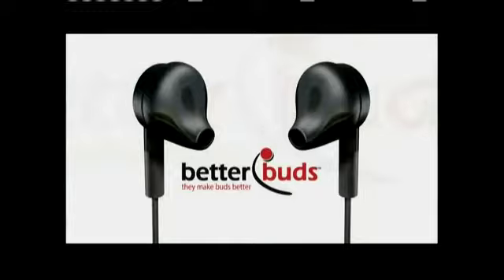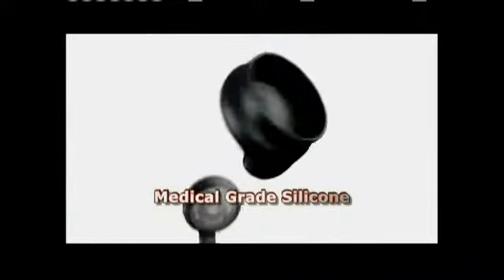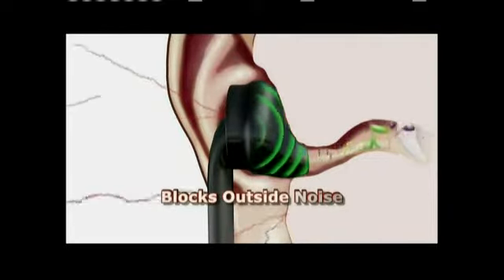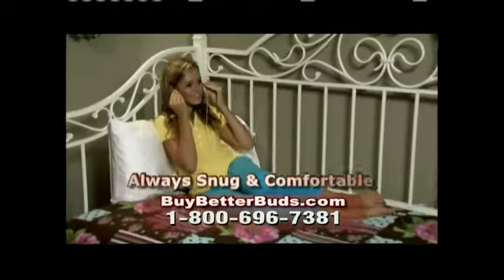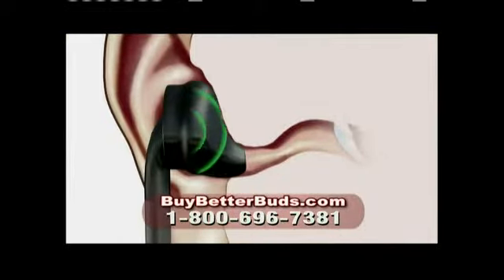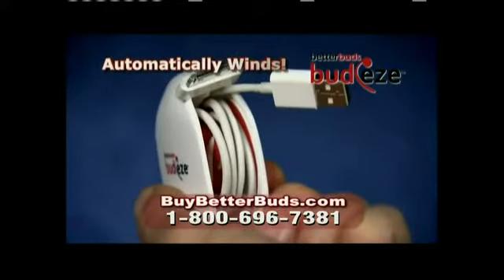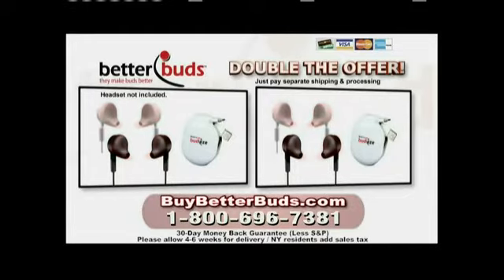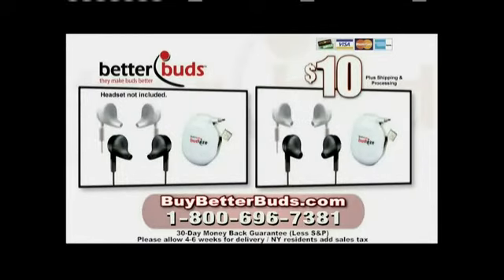Better buds commercial